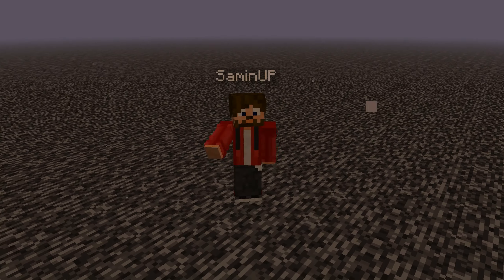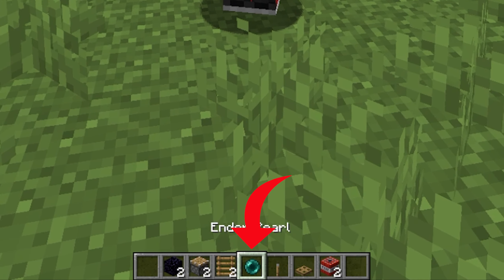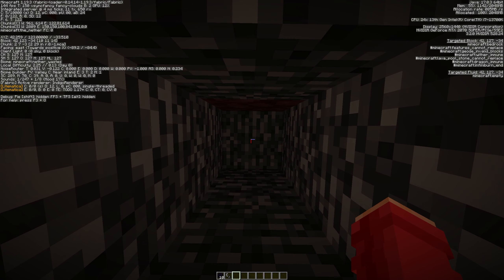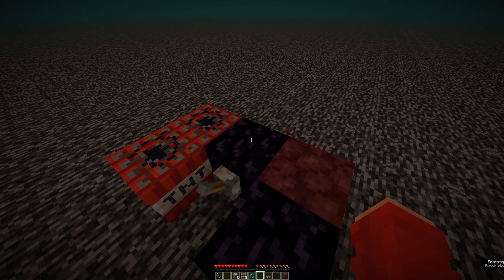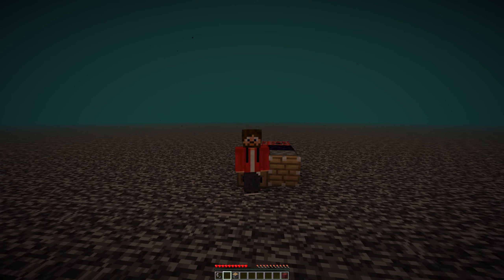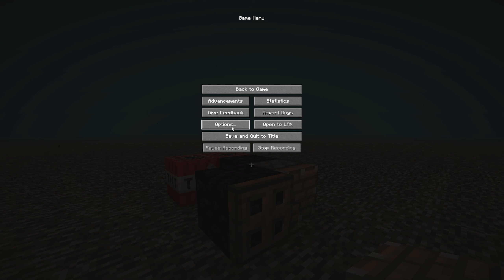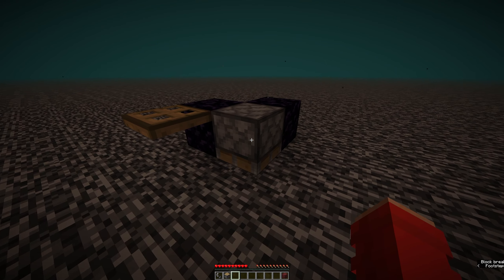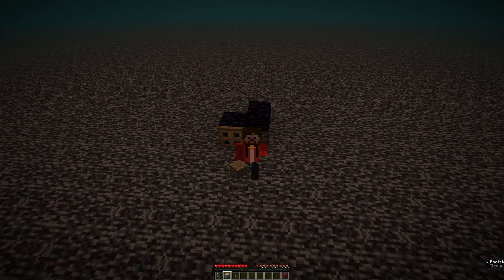How To BREAK BEDROCK In Minecraft 1.19.3!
This is the best tutorial for how to Break Bedrock in Minecraft 1.19.3!

I hope this tutorial helps you and enables you to do some really cool things on the nether roof in Minecraft!

If you get stuck on the nether roof, check out my tutorial telling you how to get off the nether roof

Wanna find out how to get onto the Nether roof in Minecraft 1.18?

Tell me about what you`ve managed to do with this new knowledge!

Play on my Minecraft server HavenMC using the IP:
Java: play.havenmc.co.uk

How to change your servers config to allow permanent block breaking:

1st: Navigate to the files dropdown menu and clock on "FTP File Access"
2nd: Login using your login details
3rd: Locate the "Bukkit.yml" file and click "edit"
4th: Locate the "allow-permanent-block-breaking" setting and change it to "true"
5th: Save the file and restart the server.